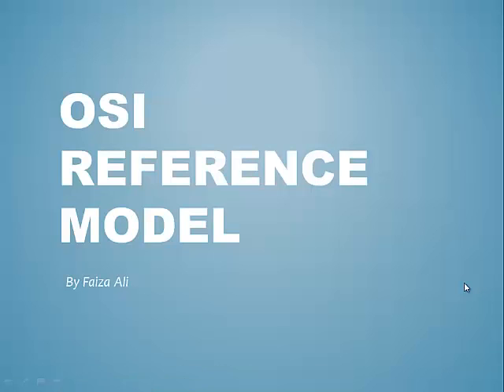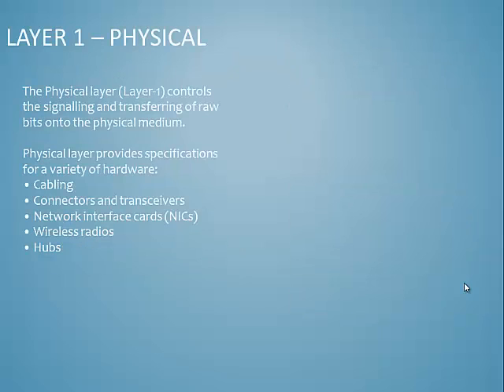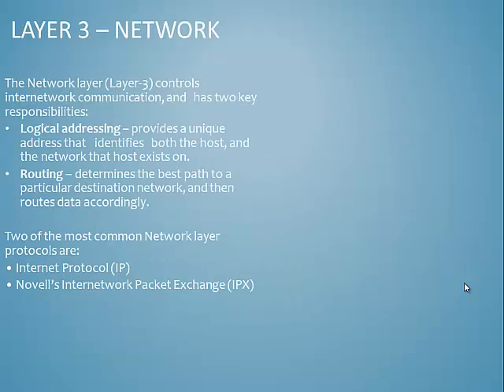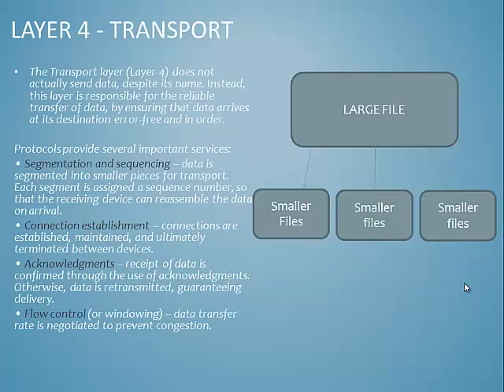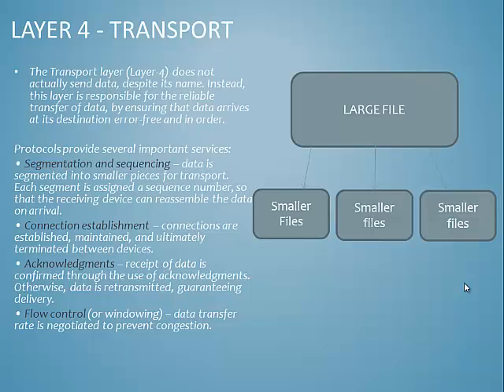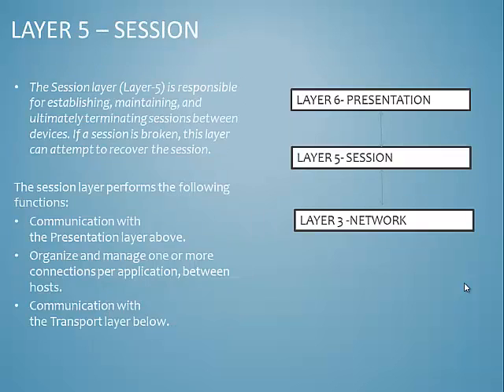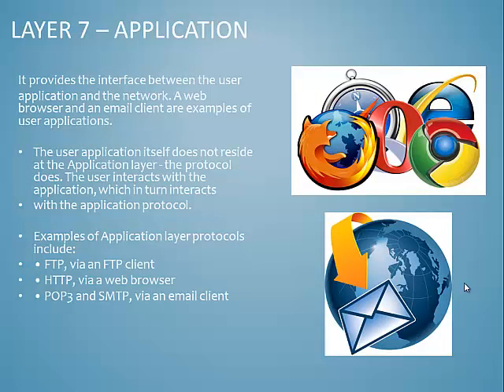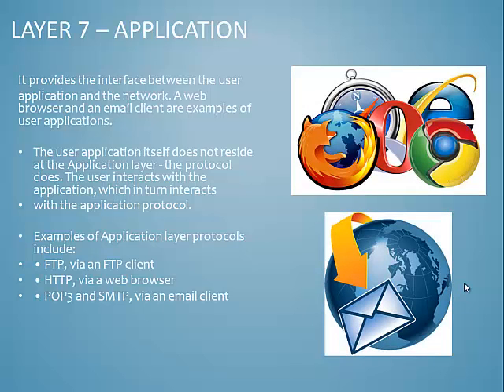osi reference model